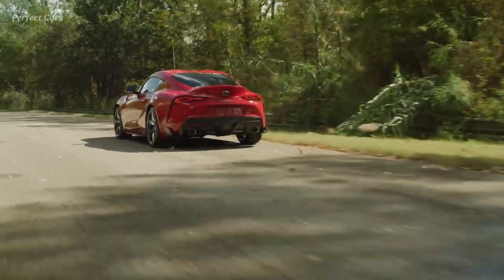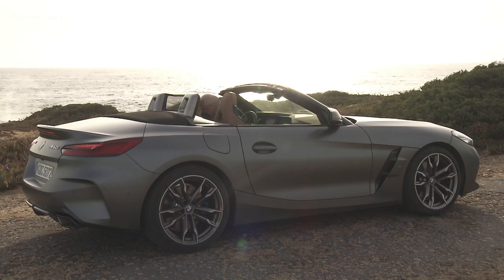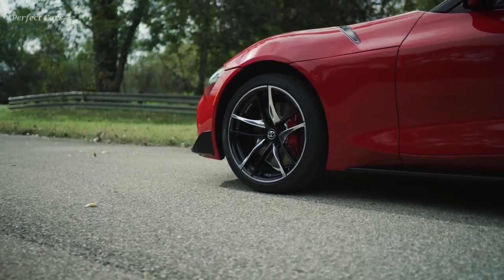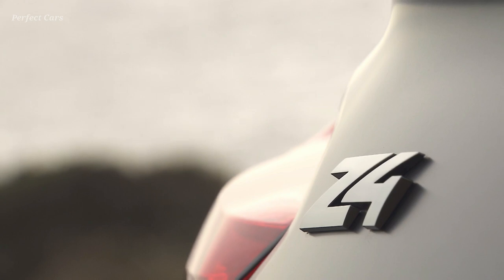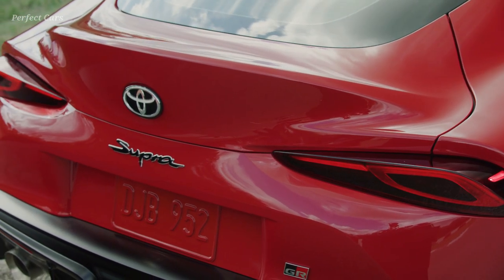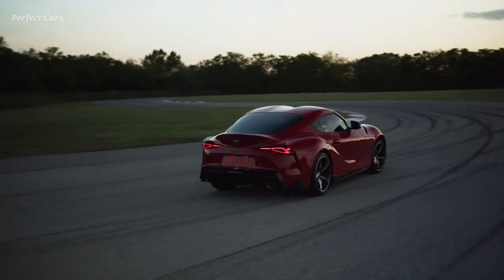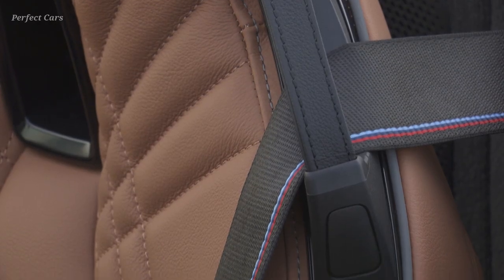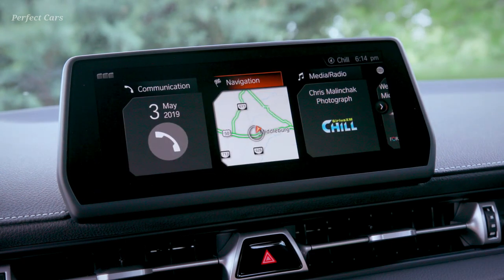Toyota Supra Vs Bmw Z4 Full Comparison | Perfect Cars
For sports cars that share so many genes, they couldn't feel more different. The rightness of BMW's and Toyota's strategy, developing these cars separately using the same mechanicals, practically blows my mind when I jump from the BMW into the Toyota and back again – and it should impress anyone who does the same. When compared to the soft-top BMW that feels richer and more grown-up with heftier responses, the hardtop Supra looks and acts like a frisky, tuner-friendly Toyota – a fact that will immediately divide many enthusiasts into one camp or the other. The easy cop-out would be to say that the Supra and Z4 are different cars for different buyers, and that's true. But since I drove them both, forget cop-outs: Let's tease out those differences.
In terms of styling Z4 leans conservative, an elegant evolution. The right color helps a lot. Meanwhile, the Toyota borrows what it can from the FT-1 concept that got Supra fans dreaming and drooling. But it's a heavily redacted version of that vastly larger concept, and not entirely successful. The Supra looks like an eight-tenths-scale supercar from some angles, a tiny coupe that's trying awfully hard to look imposing and exotic.

The Supra's swollen hips are a prominent design cue, but they forced another compromise: Toyota couldn't create the bulging form with a single steel stamping. So the two-piece fenders add yet another distracting cutline seam to a car that already has a surplus. The Supra is busy, yet youthful and provocative. But five years from now, the BMW will still be a BMW, and the Supra may not age as gracefully.
In the interest of fairness, my particular Z4 was fighting with one hand and two cylinders behind its back: BMW calls it the Z4 sDrive 30i, but the confusing nameplate actually describes a 2.0-liter, turbocharged TwinPower four-cylinder with 255 horsepower and 295-pound feet of torque. Still, this is one of the world's slickest, most overachieving four-bangers. It hustles this 3,287-pound convertible from 0-60 mph in a BMW-tested 5.2 seconds, mated to the same paddle-shifted, eight-speed ZF automatic transmission that does its hyper-efficient thing in the Supra. While Toyota wouldn't confirm it, it seems a matter of time before America sees the more-affordable Supra with the same four-cylinder BMW engine offered in other markets. Budget-minded enthusiasts could perhaps expect a $43,000 base price.

The Toyota fires back a six-cylinder volley using BMW's own ammunition: The familiar 3.0-liter inline-six with 335 horsepower and 365 pound-feet of torque, good for an estimated 4.1-second blast to 60 mph. And the Supra's uniquely aggressive exhaust tuning produced raucous burps and backfires that echoed off Summit Point's track walls, and the forested lanes of the Virginias.

BMW's own one-upmanship comes via the Z4 M40i, whose 382 horses and 369 pound-feet – from the M Division's heavily reworked version of the inline six – pips both the Supra and the 350-hp Porsche Boxster S. Pressed on why the Supra must make do with the less-powerful, slower-reacting version of the inline-six, Tada stresses the desire for Supra "balance."

Toyota is slapping a $50,920 starting price on the Supra, while the Z4 with the equivalent I6 starts at $64,695. That's a sizable difference for the more luxurious BMW, but we still aren't overlooking the rather high price for the Toyota, too. Just upon visual inspection, the BMW has better materials on the interior. There's plenty of metal trim visible where the Supra uses black plastic instead. The BMW comes standard with a 10.25-inch center screen, but the Supra only has a 6.5-inch display. An 8.8-inch one gets tacked onto the more expensive Supra. Another BMW exclusive is its trick backup assistant that will automatically back the car up 150 feet from where you last parked the car. So it's not a whole lot, but the BMW does offer a more premium experience for its price.

On top of this, BMW always lets folks option its cars up to the gills, and Toyota is offering a Premium grade and Launch Edition at the start itself. Even with the special Launch Edition, the Supra is still less, though, at $56,180. The four-cylinder Z4 is the Supra's price equivalent right now, each starting at just over $50,000. We'll have to get our hands on both of them to see if the convertible or the coupe offers the best bang for your performance buck.